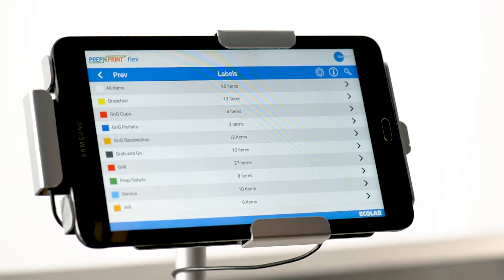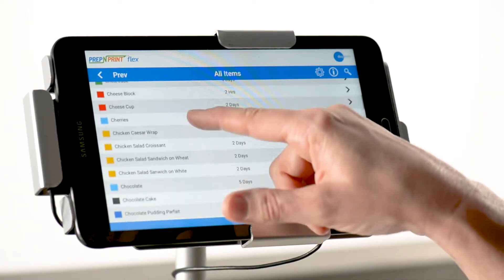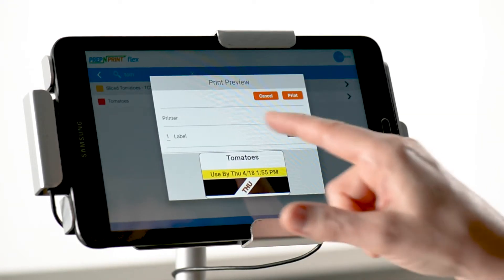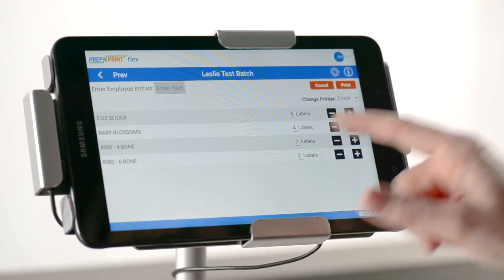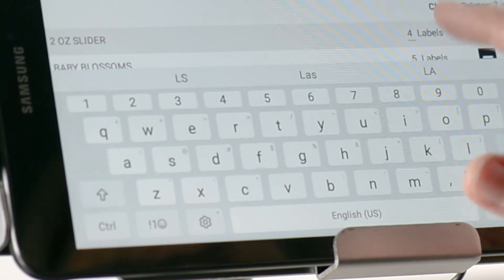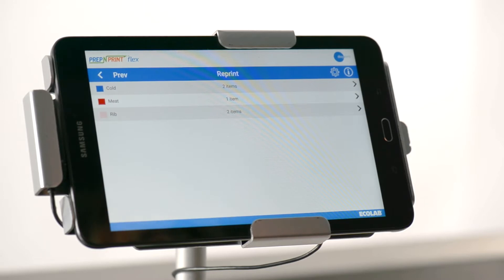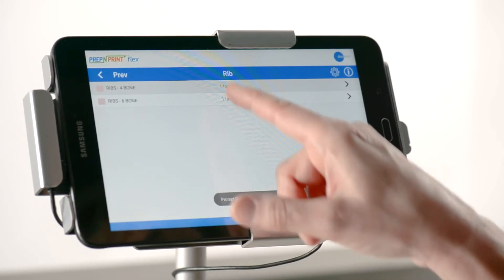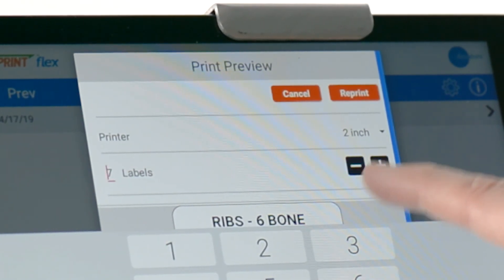Prep-n-Print™ Flex - Printing Labels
To print individual food item labels, tap “Labels” under the Print option for a list of food categories. There are three ways to locate the food item:

• Tap “All Items” at the top to view an alphabetical listing
of all foods.
• Pick the category associated to the food item.
• Use Search in the blue bar. Enter at least three characters
to display results.

Tap the desired food item and use “Print Preview” to
• Select another printer, if available, using the arrow right of the printer name.
• Select the label print quantity.
• Enter any prompted fields like employee initials. Note that
some of these fields may be mandatory.
• Tap the print button to send the print job to the printer.